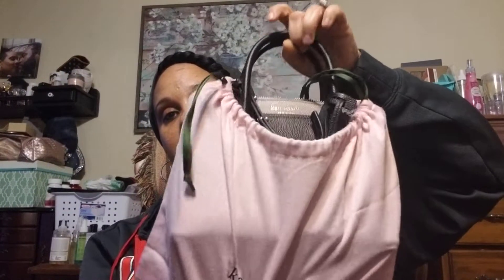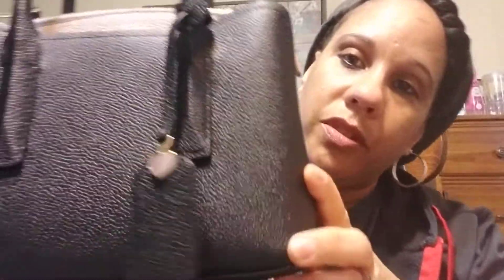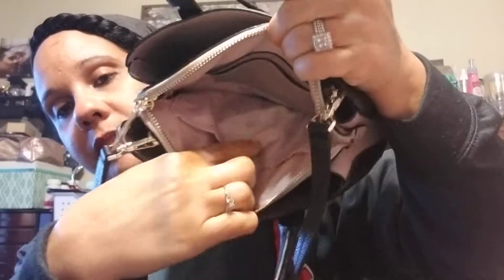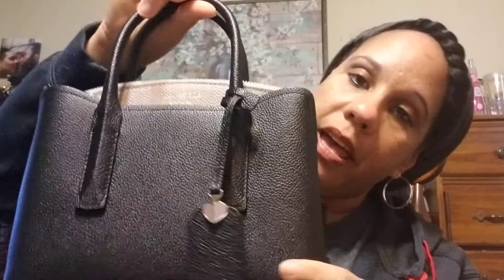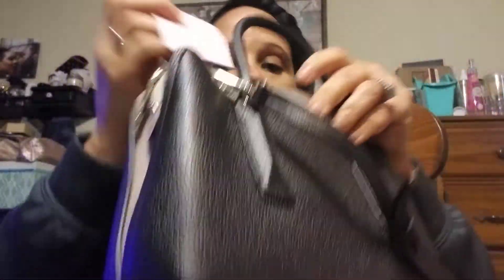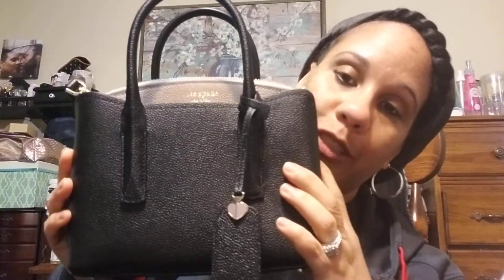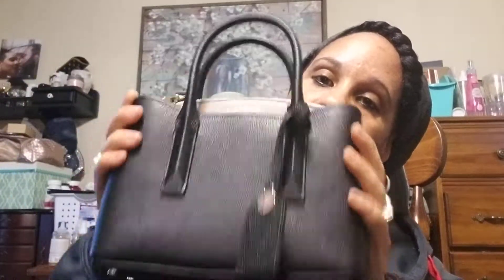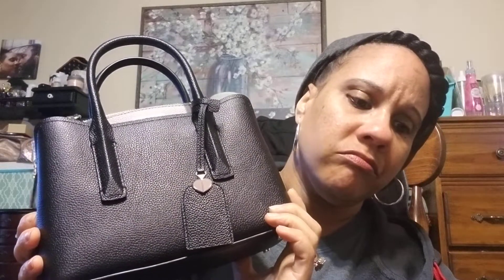Katespade margaux mini satchel 🤗 手提包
Unboxing my super cute purse!